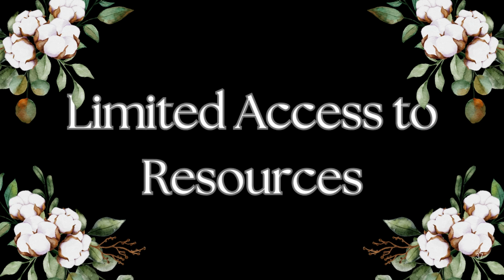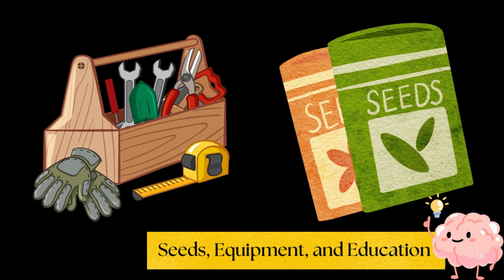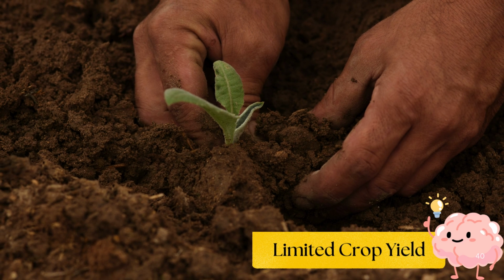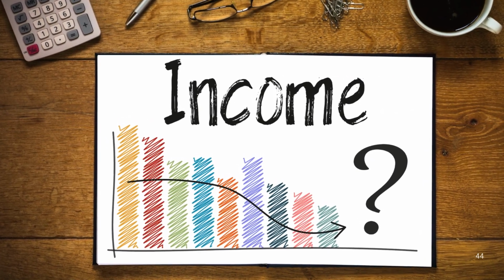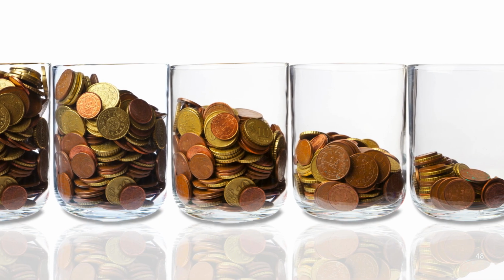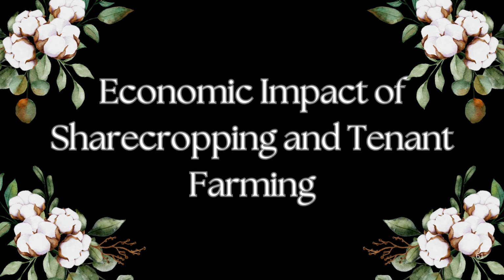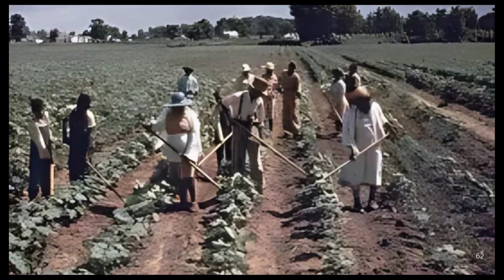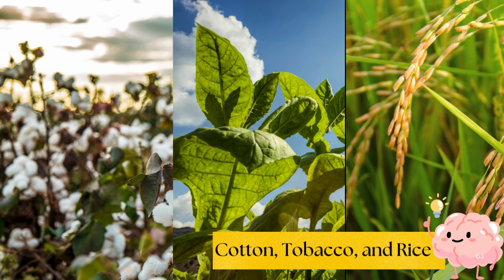Goods and Services During the Reconstruction Era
This short informational video discusses sharecropping and tenant farming during the Reconstruction Era. It matches the content from the GA 8th grade standards.
SS8H6E - Give examples of goods and services produced during the Reconstruction Era, including the use of sharecropping and tenant farming.